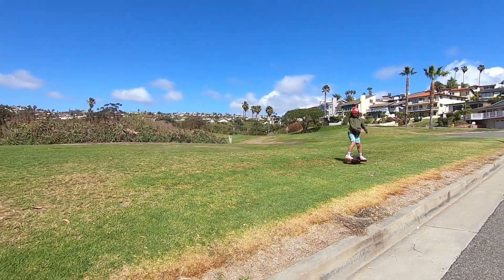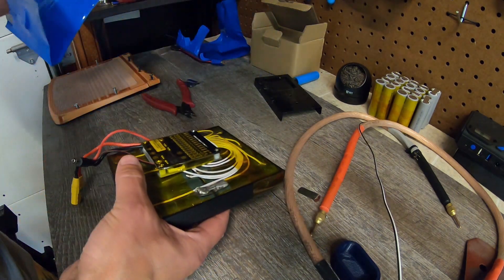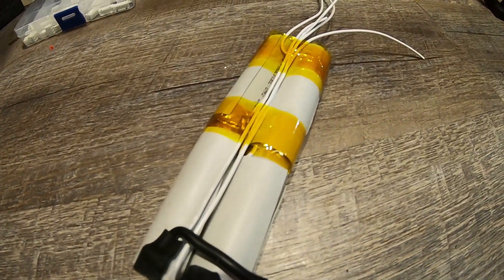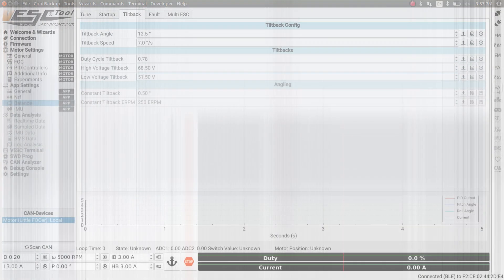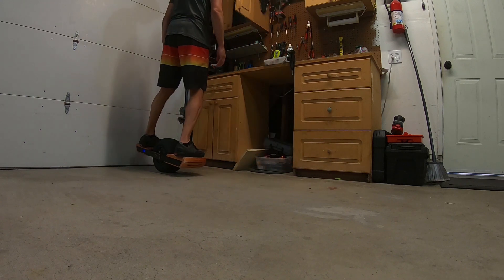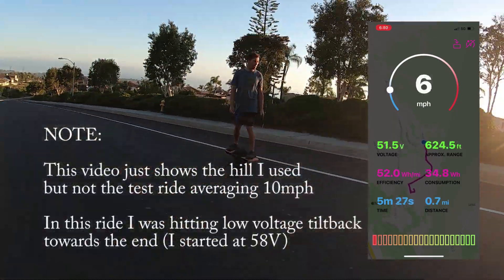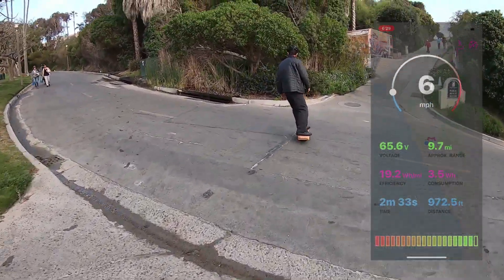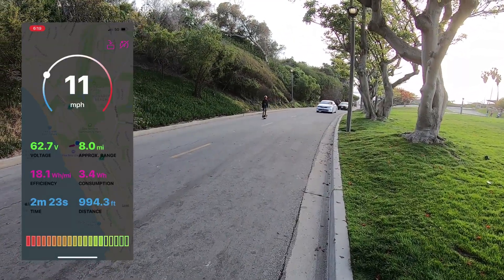Obsolete: Upgrading my Funwheel battery to 67 Volts (16s)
My Little FOCer based Funwheel is finally getting the battery upgrade it needed. To better take advantage of my high-voltage VESC I'm taking the battery from 12s to 16s, increasing not only range, but also torque and top speed.